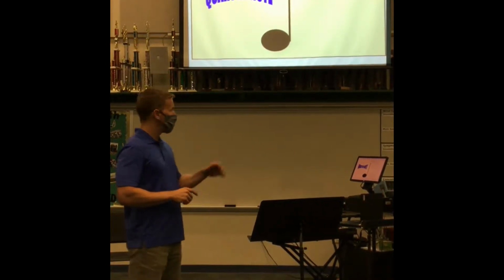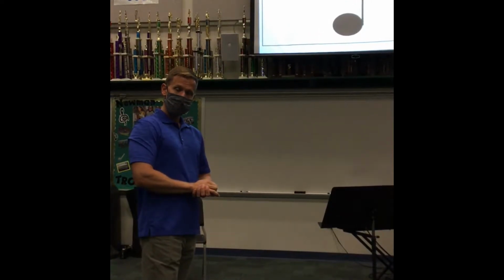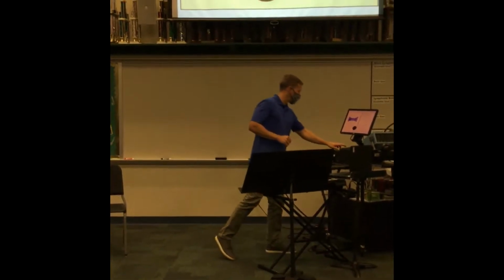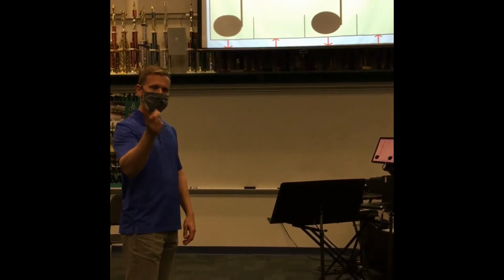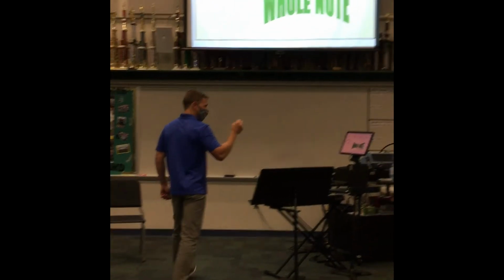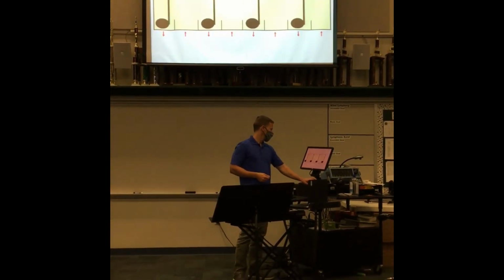Rhythm Lesson One